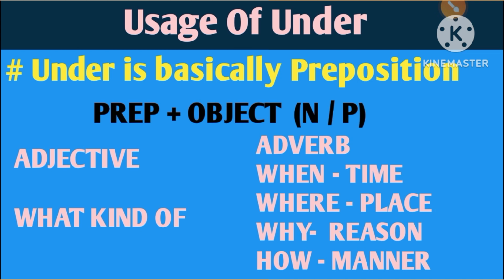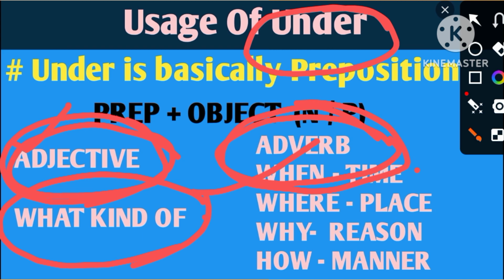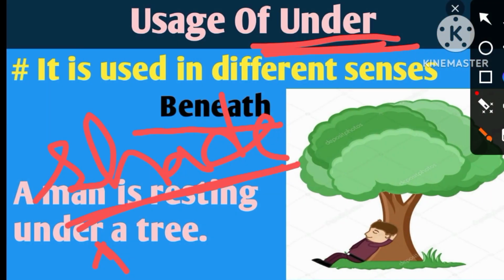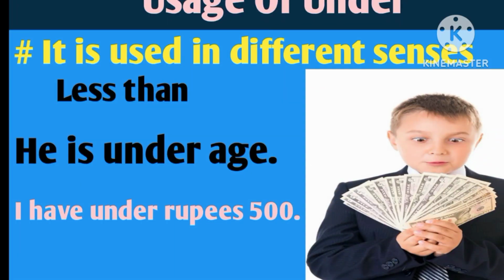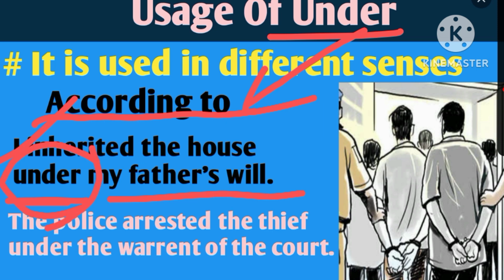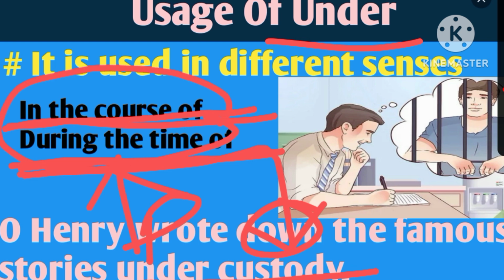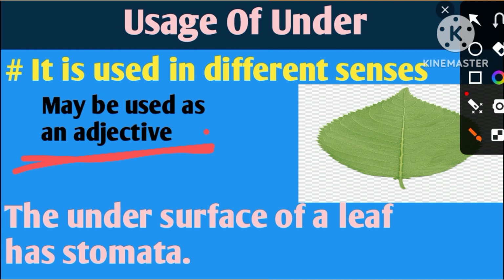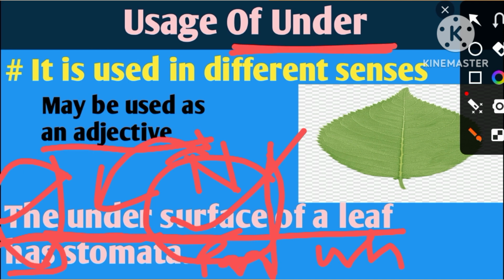Usage Of Under ll Preposition ll Under In Different Senses ll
Spoken English
learning english
usage of preposition
under
"Exploring the Various Usages of the Word 'Under'"

Description: Welcome to our latest linguistic exploration! In this video, we delve into the multifaceted world of the word "under." From its literal spatial meaning to its metaphorical and idiomatic usages, we uncover the diverse ways this versatile word enhances our language. Join us as we navigate through examples and explanations that showcase how "under" is employed in everyday speech, literature, and beyond. Whether you're a language enthusiast or just curious about the intricacies of English, this video is sure to provide valuable insights.